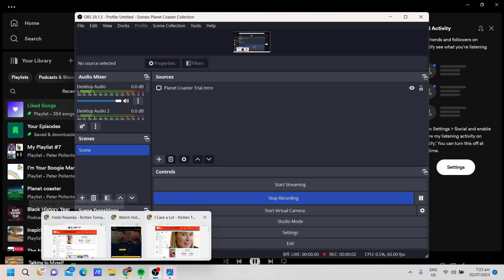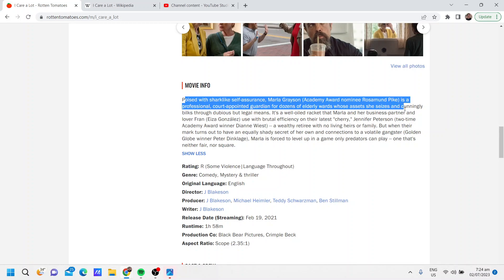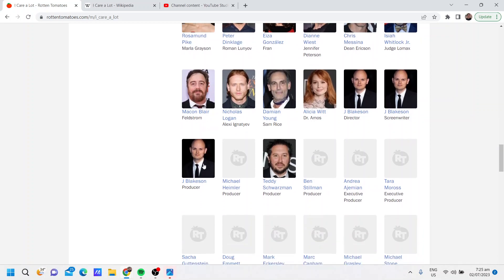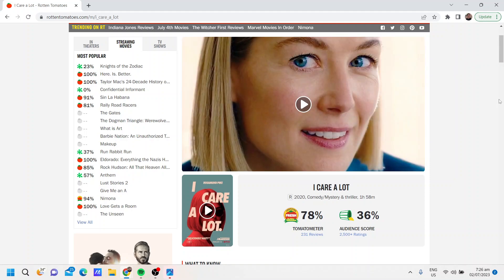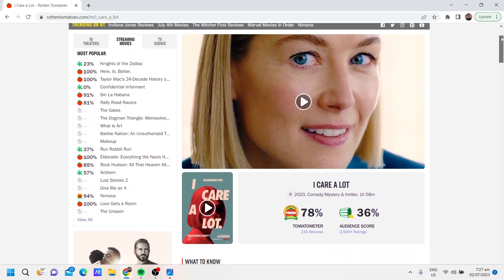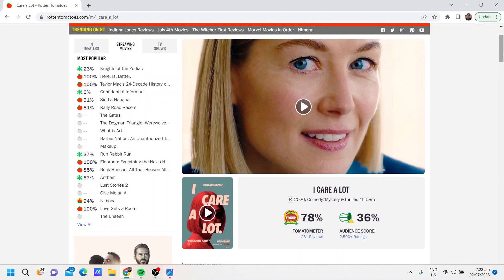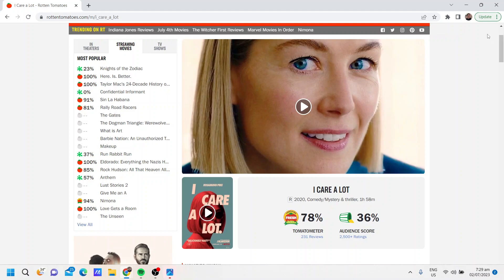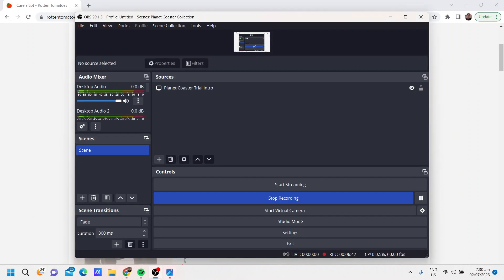I Care a Lot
This film is vicious and not for everyone.  Straight-up, the obvious commentary is the extreme abuses of capitalism, but the story itself is played seriously with passion and direction.  It's a comedy/thriller that's R-rated.